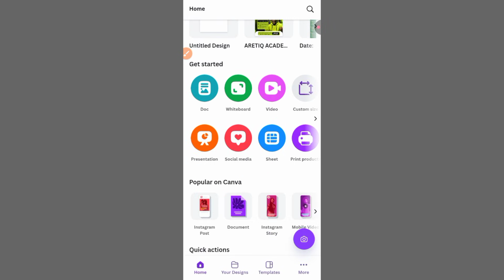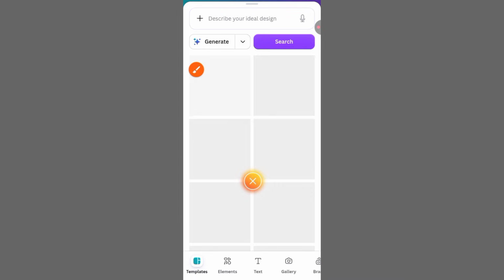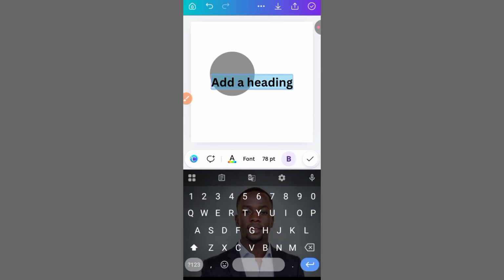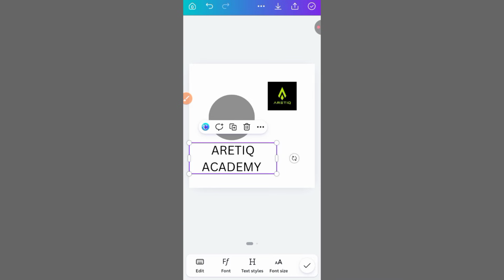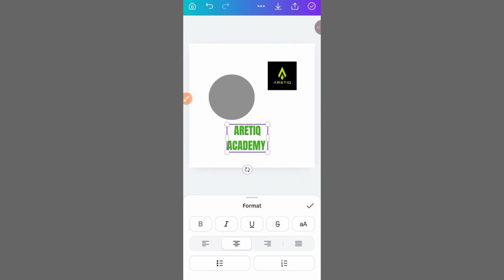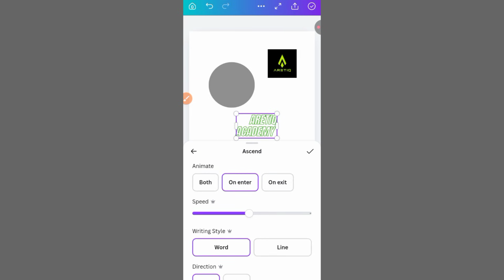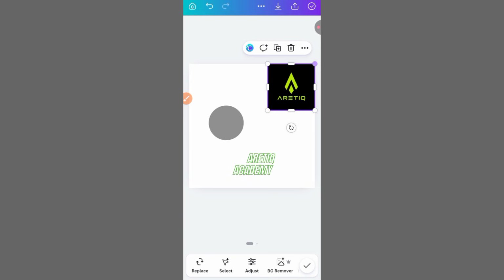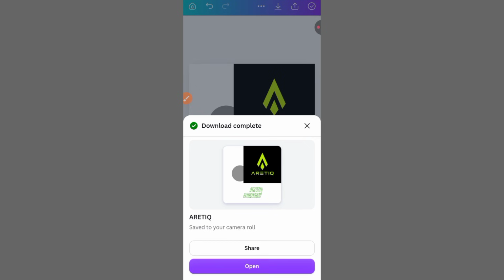Canva Interface Walkthrough for Beginners | Learn Canva Step-by-Step on Your Phone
New to Canva? In this video, I’ll take you through the Canva mobile interface step by step so you can understand what each section, tool, and feature does.

You’ll learn how to navigate Canva confidently, find the tools you need, and understand the interface before you start creating your own professional designs — using just your smartphone.

Whether you're completely new to Canva or you've opened the app before but felt confused, this walkthrough is a great place to start.

📱 In this video:
• Canva mobile interface explained
• How to navigate Canva
• Understanding Canva tools and features
• Where to find templates and elements
• How to start a new design
• Canva basics for beginners
• Step-by-step Canva walkthrough